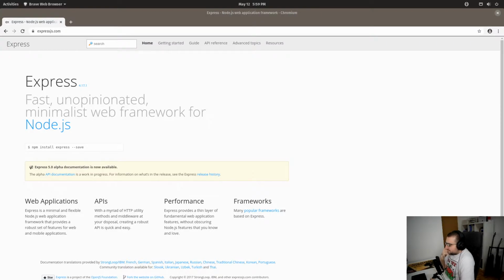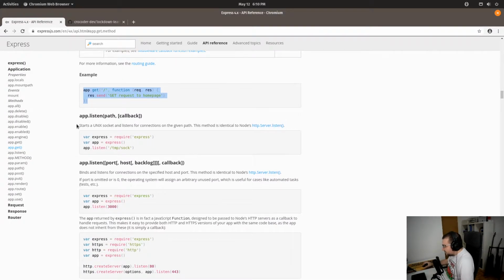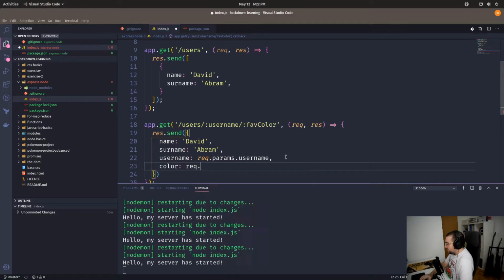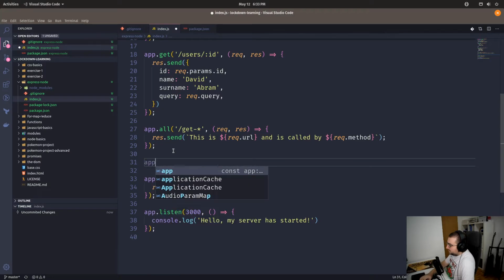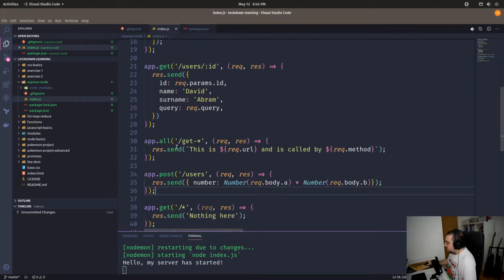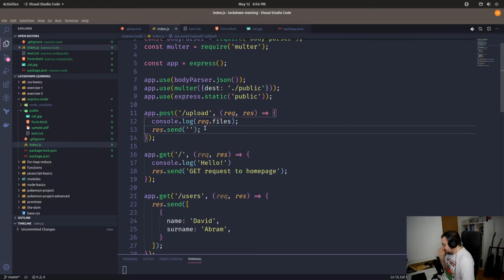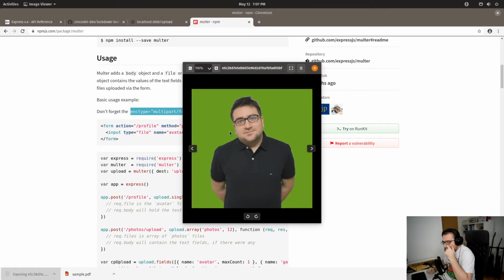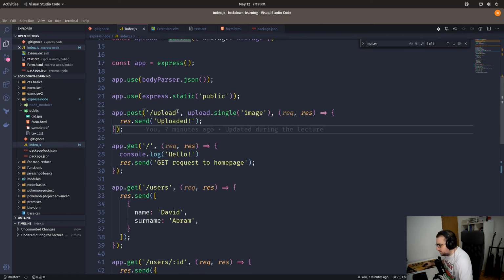Express.js - CroCoder Lockdown Learning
In this episode of Lockdown Learning, our Senior Backend and DevOps Engineer David talks about Express.js, the web application framework.

— SOCIAL —